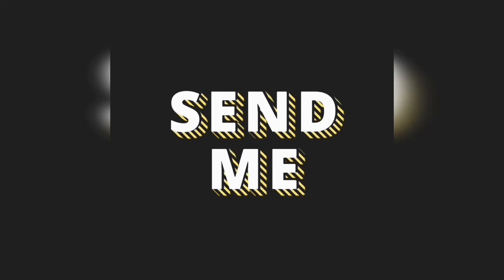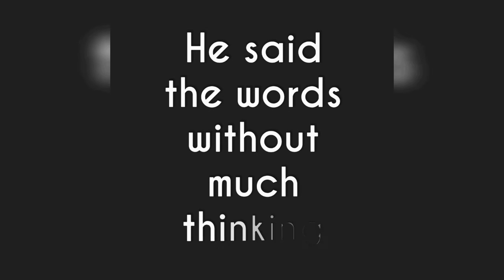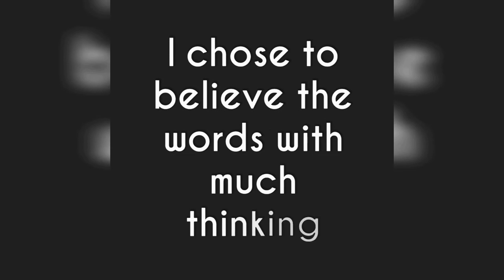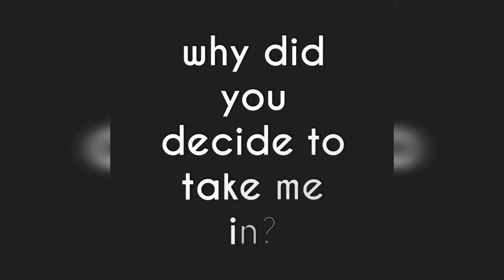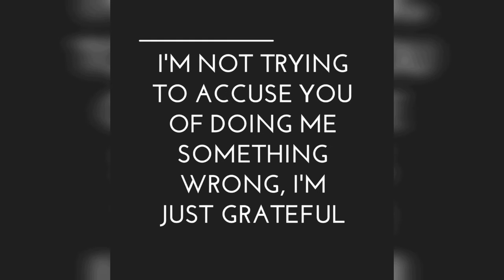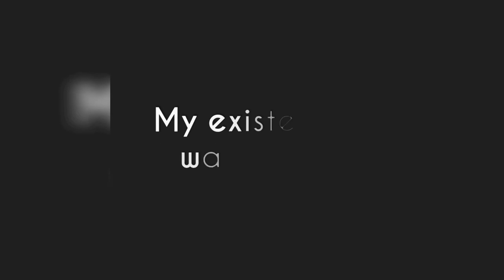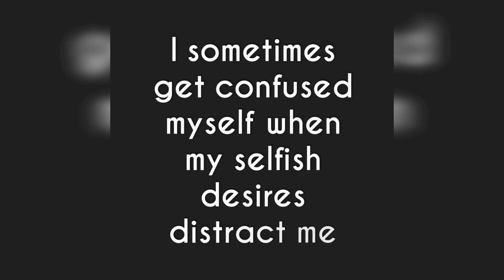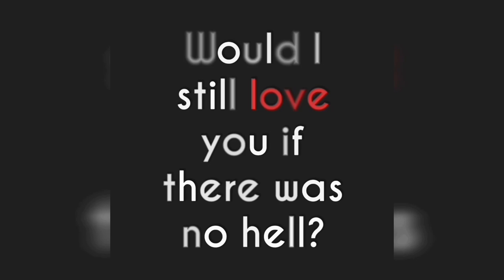SEND ME | Poetry talk show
Send me | poetry talk show is another write up that has been written by the owner of this channel, poetry talk show. It expresses God's love for us.

I pray this spoken word that I believe is a work of art touches the heart of men